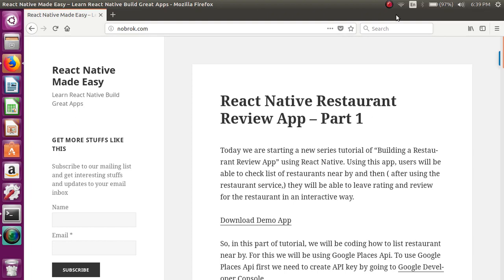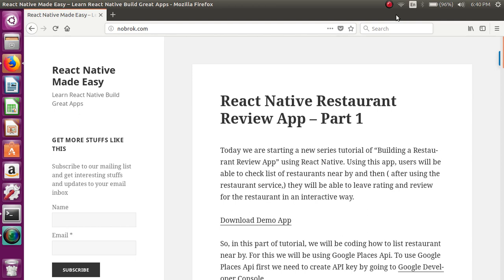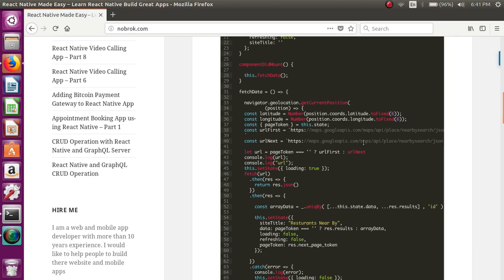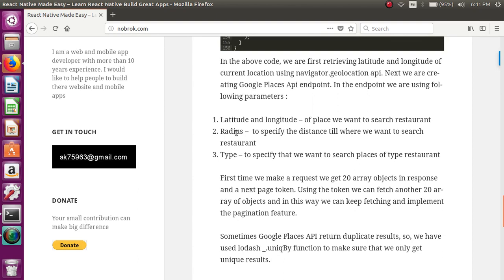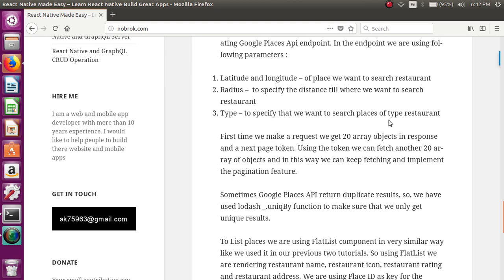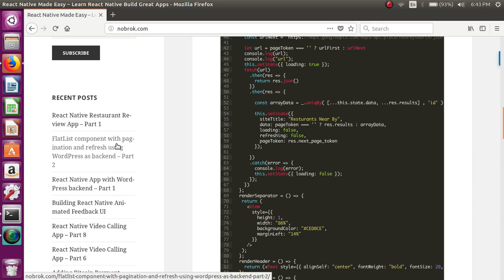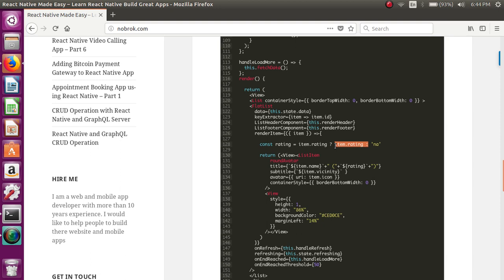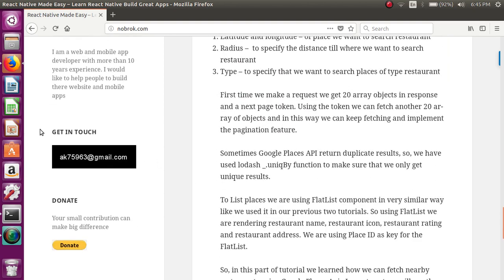React Native Restaurant Review App – Part 1